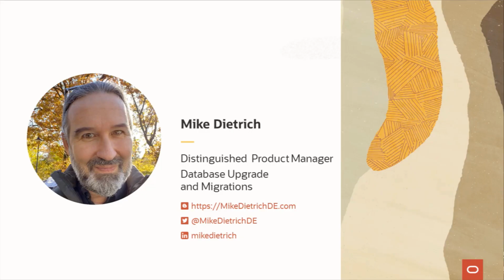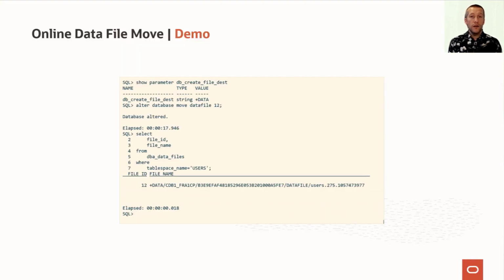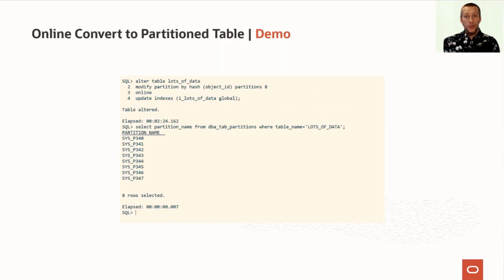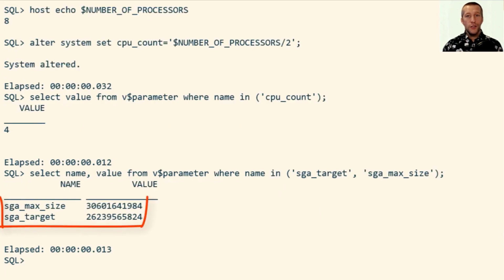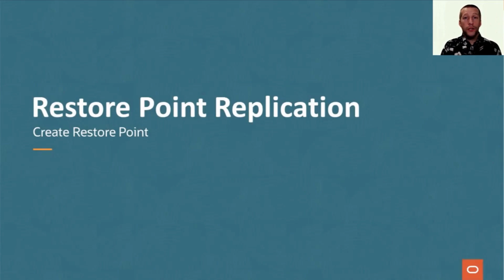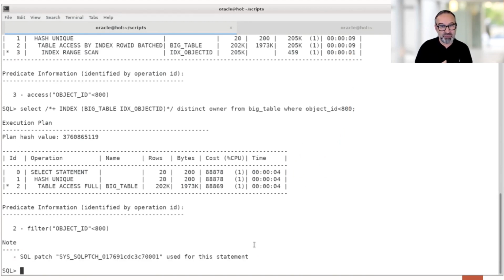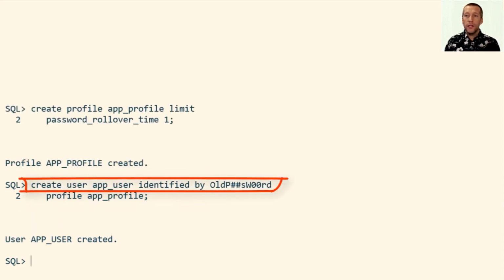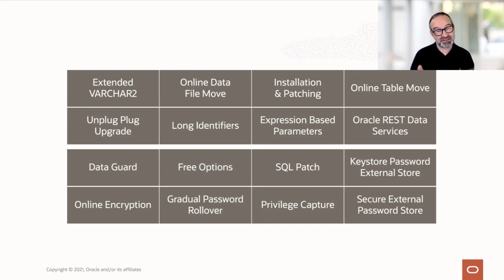Virtual Classroom #7: Cool Features – Not only for DBAs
Over the years many useful and cool features have been added to the database. Some of them might not get the attention they deserve. This video shows some of our favorite cool features. We even invited a few special guest stars to share their cool featuers as well.

[4:08] Extended VARCHAR2
[13:13] Online data file move
[16:10] Installation & patching
[25:54] Online table move
[31:51] Unplug-plug upgrade
[38:15] Long identifiers
[43:21] Expression based parameters
[47:58] Oracle REST Data Services
[58:23] Data Guard
[1:05:51] Free options
[1:10:10] SQL patch
[1:17:26] Keystore Password External Store
[1:23:03] Online encryption
[1:31:13] Gradual password rollover
[1:34:16] Privilege capture
[1:42:22] Secure external password store